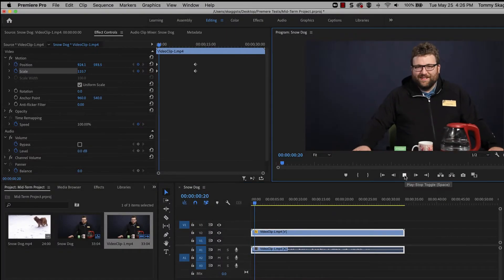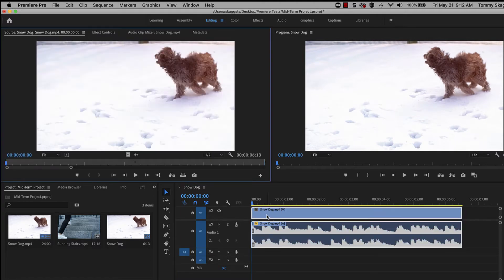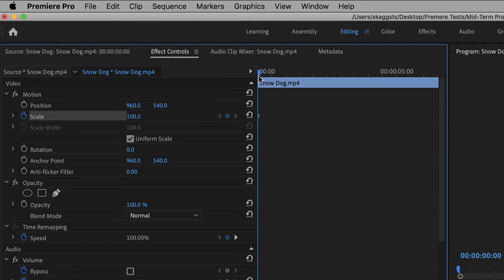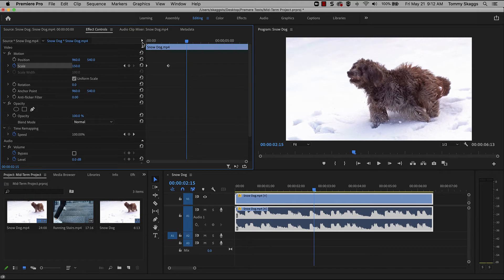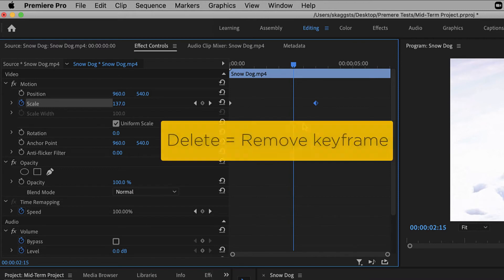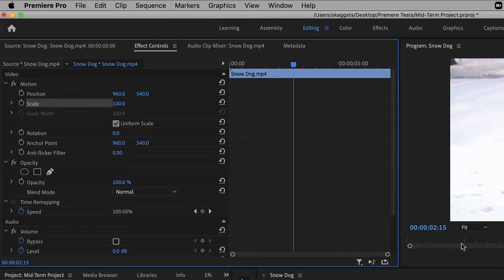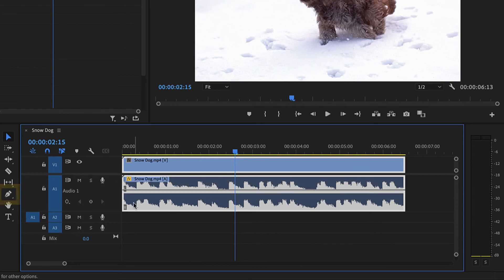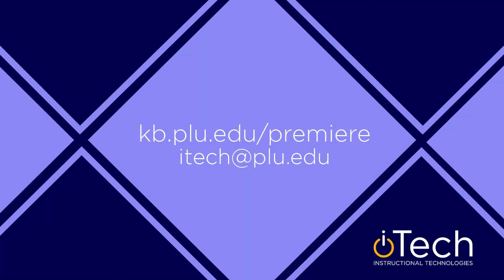Premiere Pro: Keyframing & Automating Effects